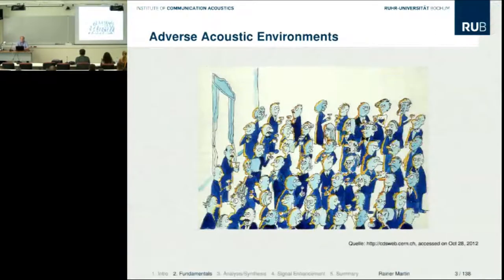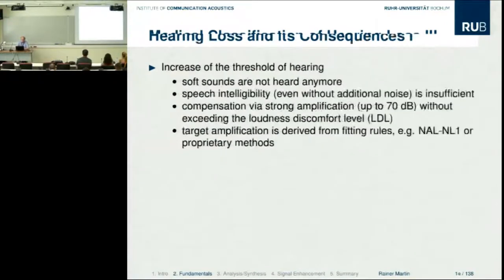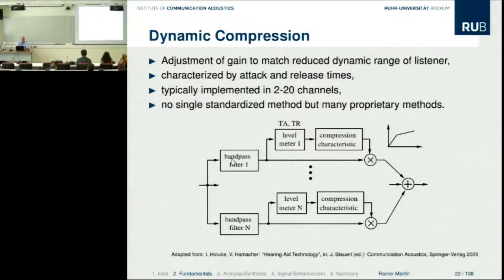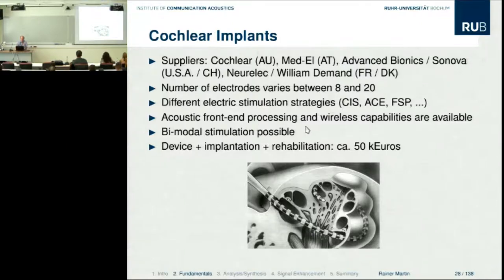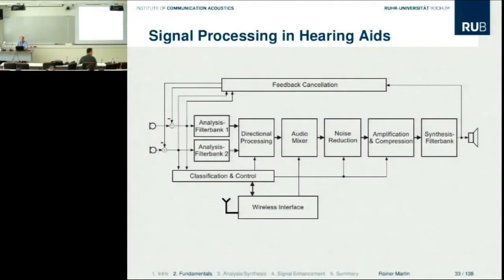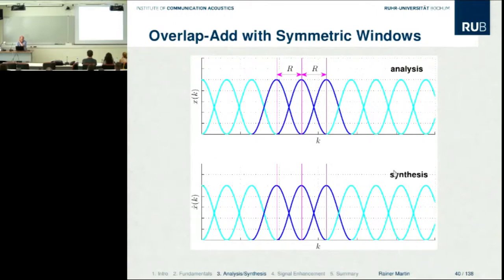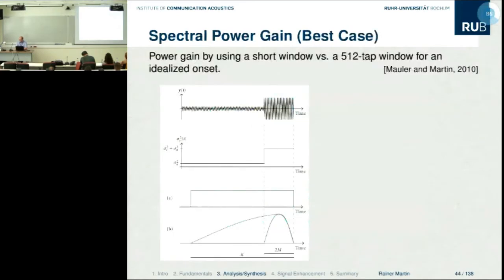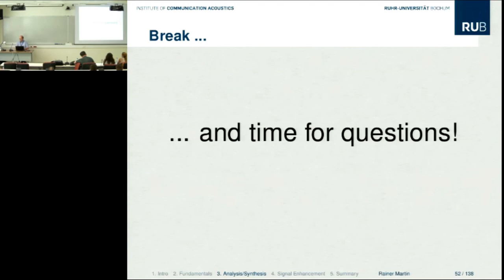SPCC 2014 - Rainer Martin - Signal processing for hearing aids - Part 1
Lecture on signal processing for hearing aids (Part 1) offered by Rainer Martin during the Speech Processing Courses in Crete (SPCC) Summer School.